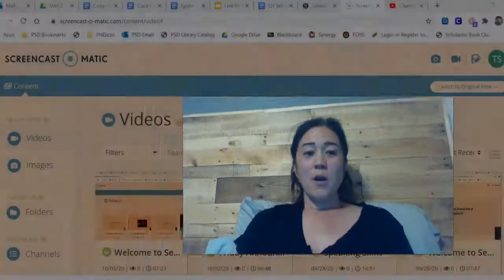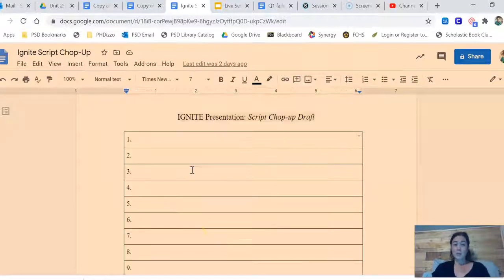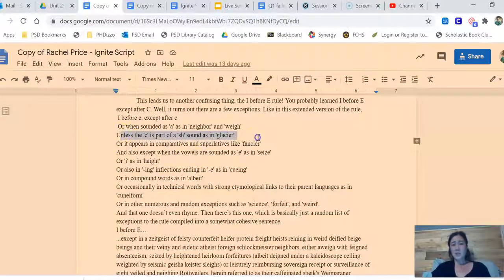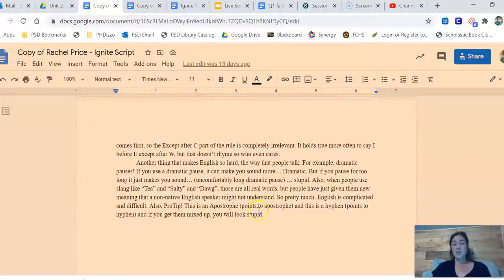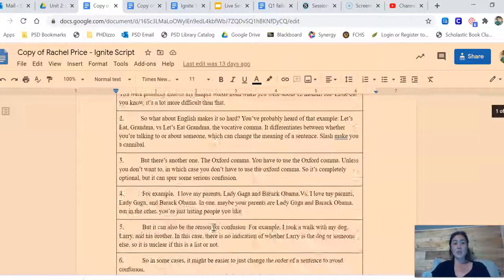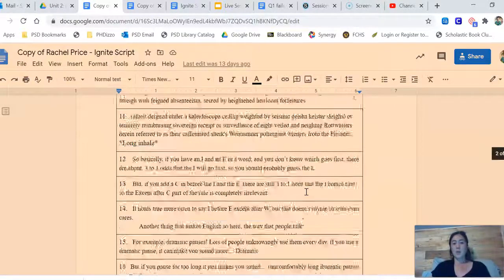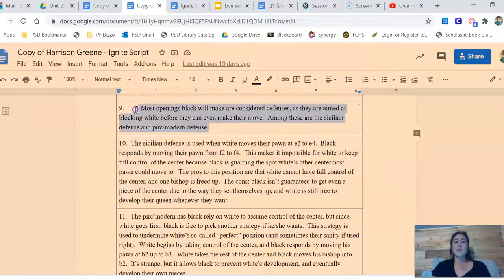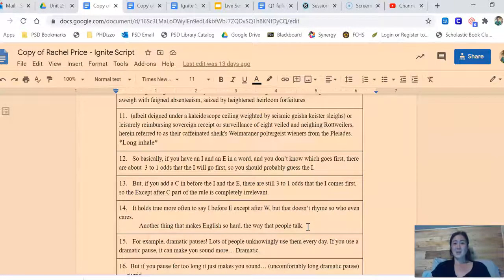How to Chop Up Your Speech Draft